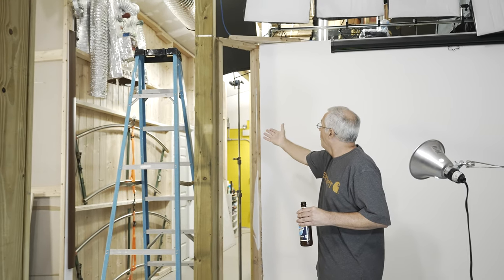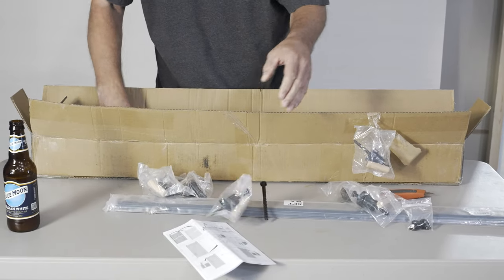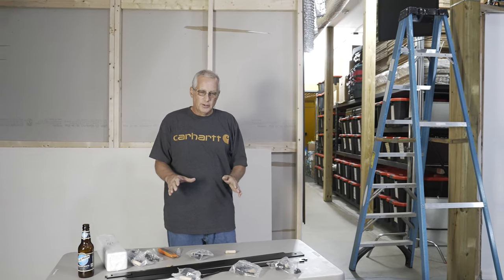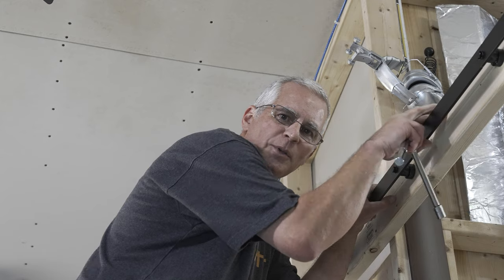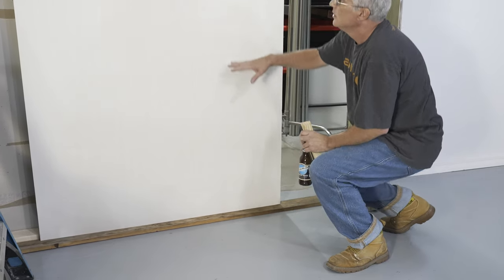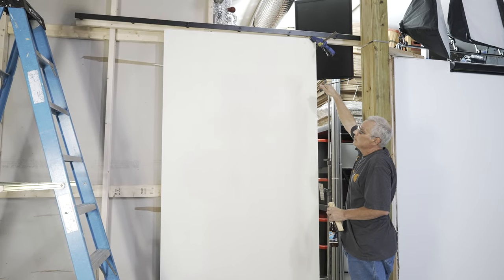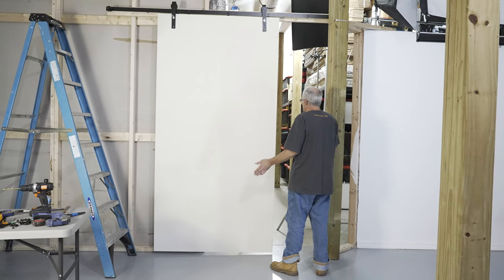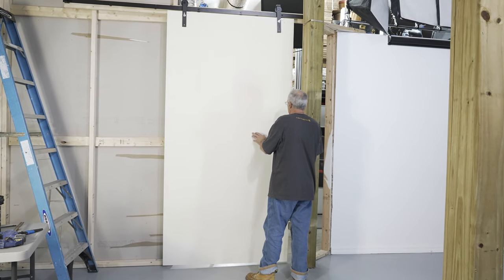How To Install Barn Door Hinges from eBay or Amazon - DIY Barn Door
The resident fix it guy shows you how to install a set of barn door style hinges with a simple 4'x8' piece of 3/4 plywood as the door.

If you plan to try this yourself, watch this video see how, it may not be as easy as you think. Or it might be easier if you just read the instructions, if there are any.

This quick install is of a door separating the sets at Mr Dog Poop Studios in Tampa Florida. The install took well over an hour but the video is just a few minutes as we detail what you will need and how to do it yourself.